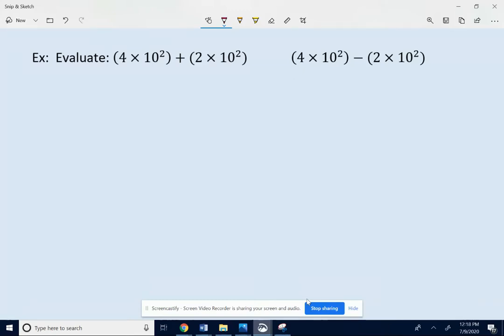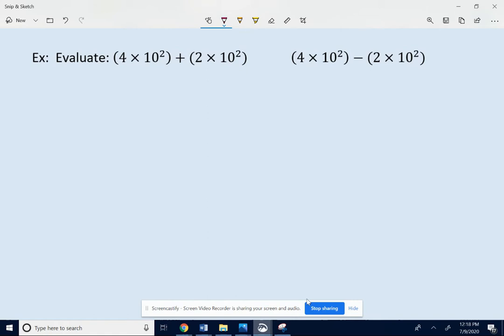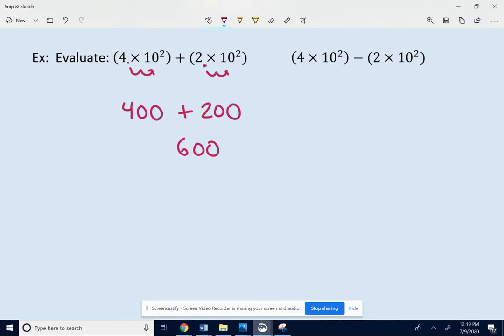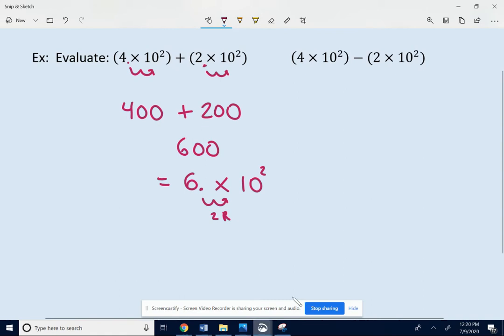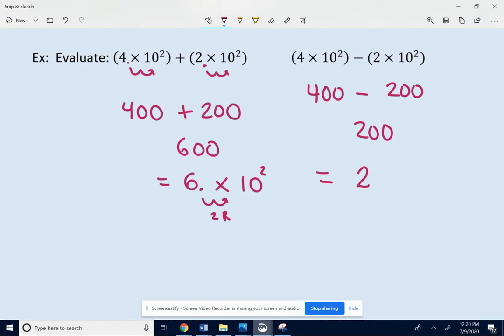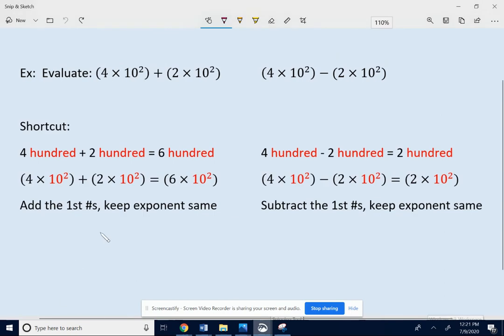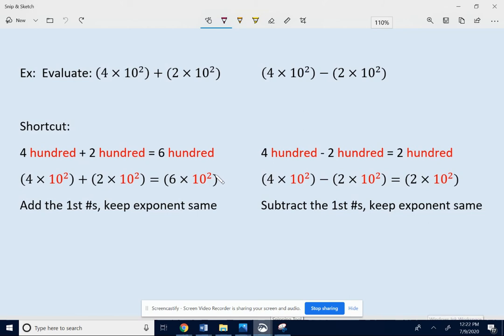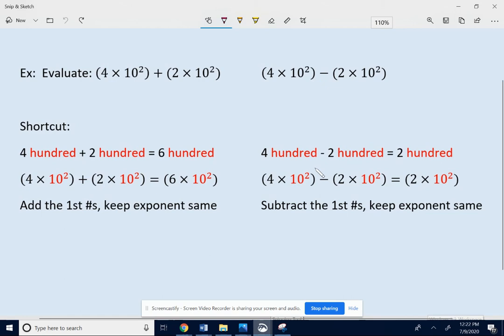add scientific notation same exponent